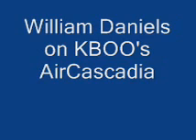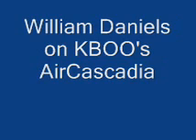Economics vs Finance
William Daniels on Portland OR's KBOO discussing Economics vs Finance on the Air Cascadia show.